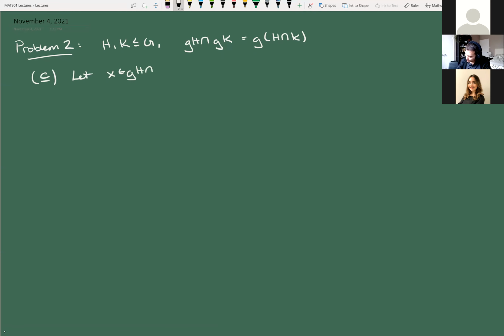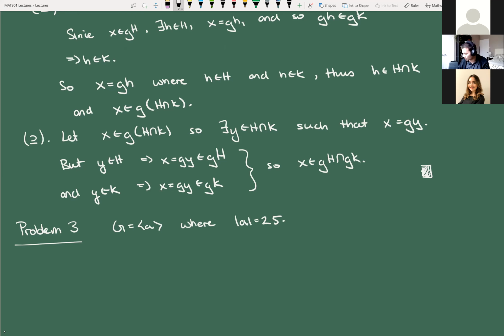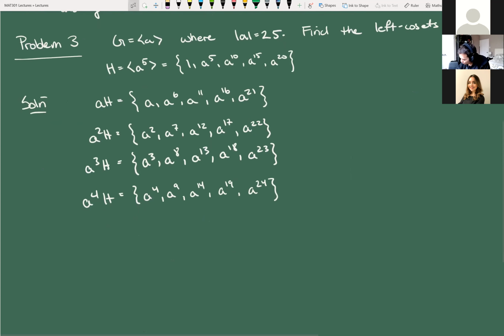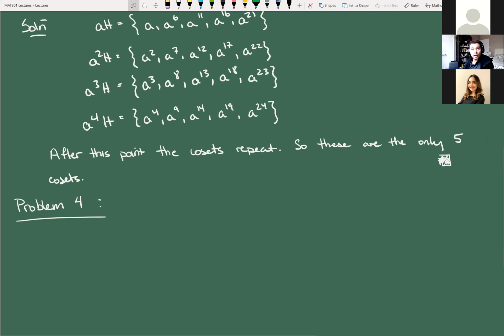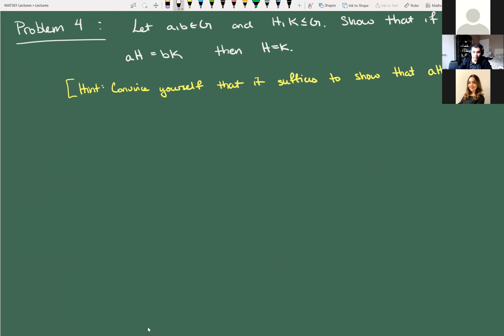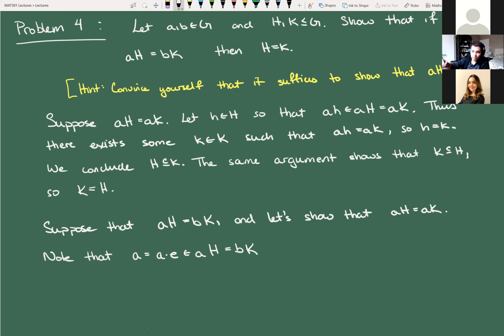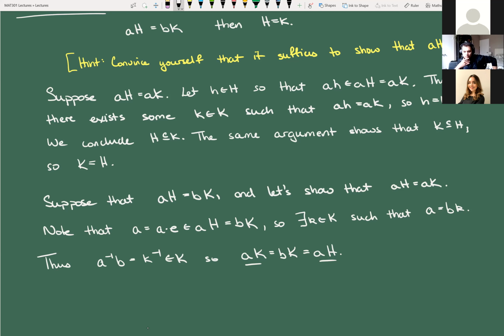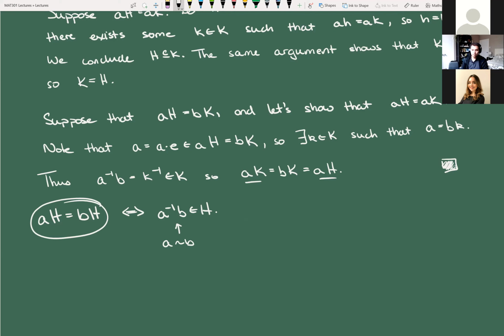MAT301 - November 4, 2021